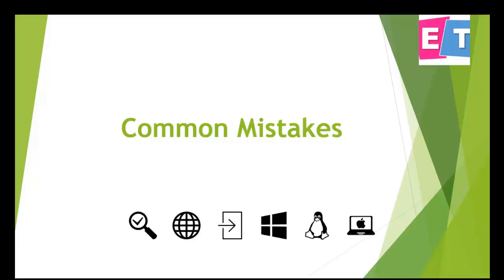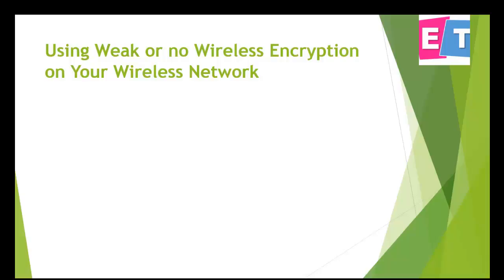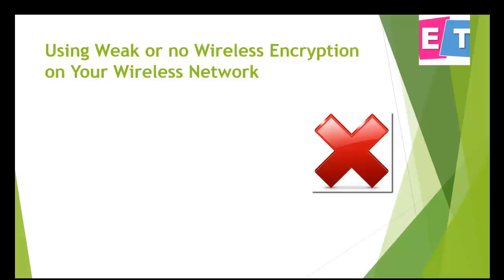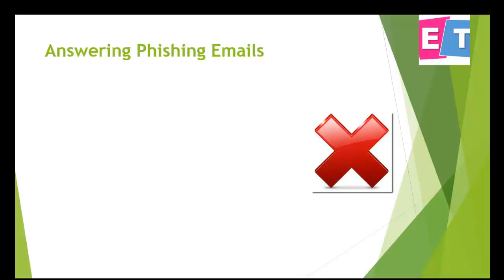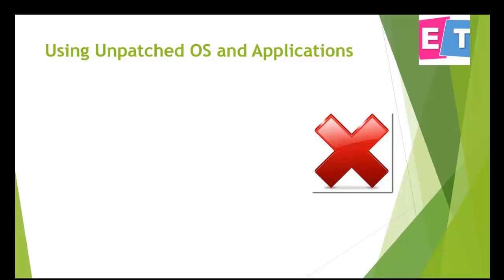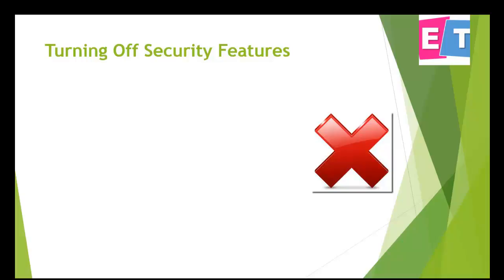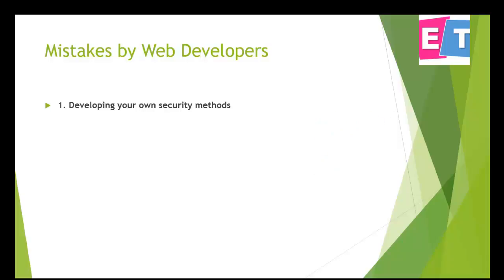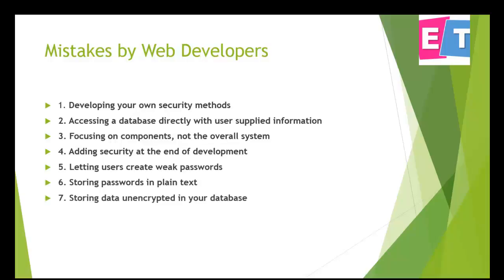Anti-Hacker Security | Step By Step Guide 104 - Common Mistakes